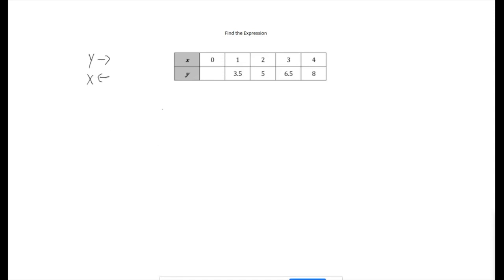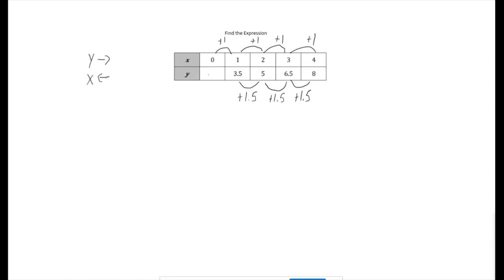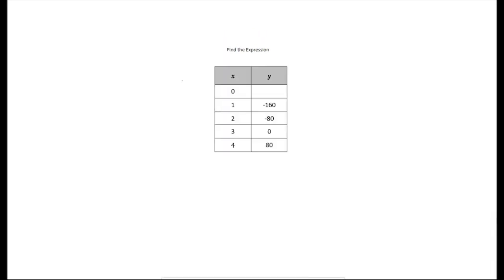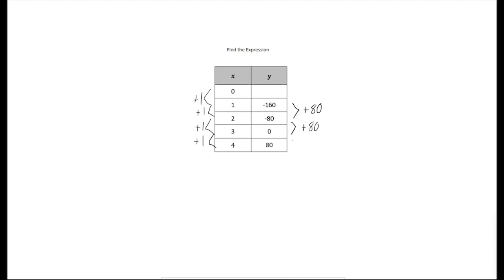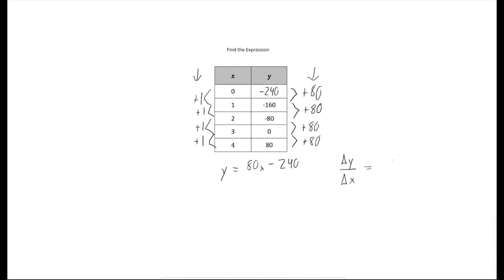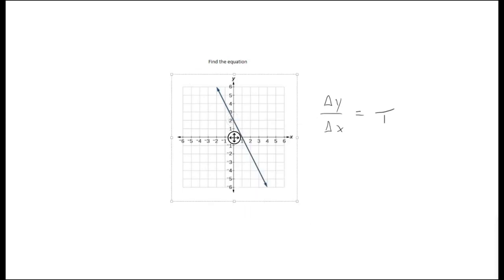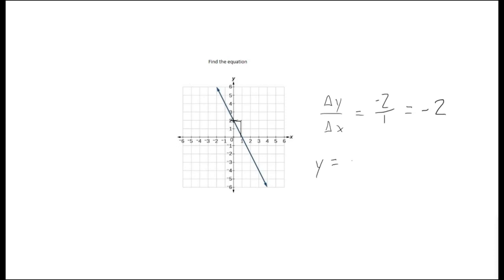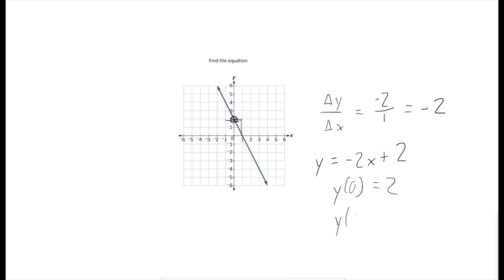Algebra Tutorial | Introducing Functions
In this video, we are going to introduce functions using two variables.